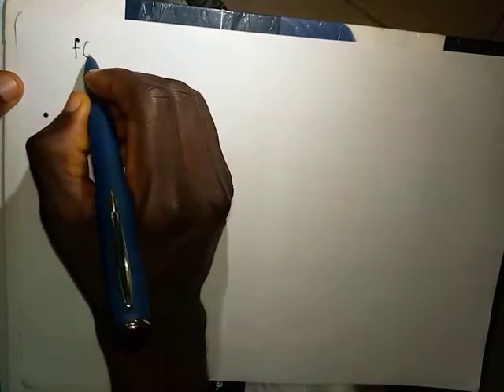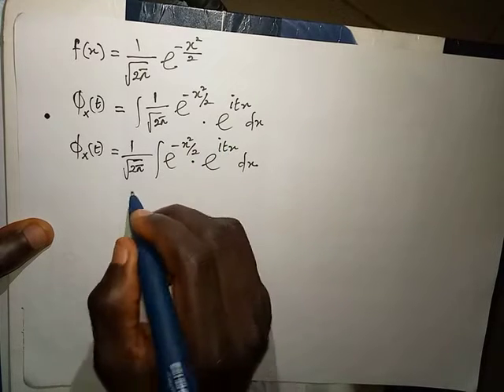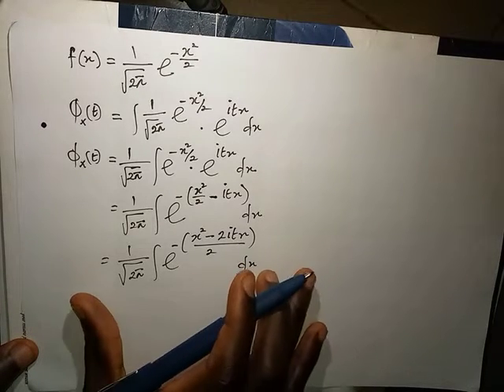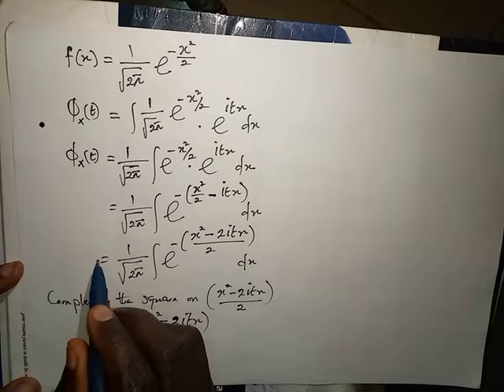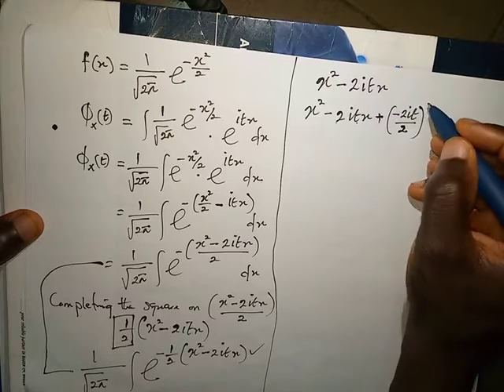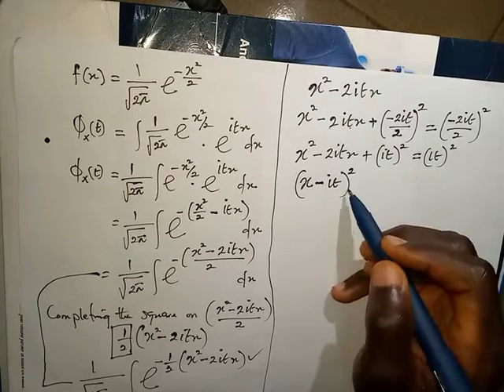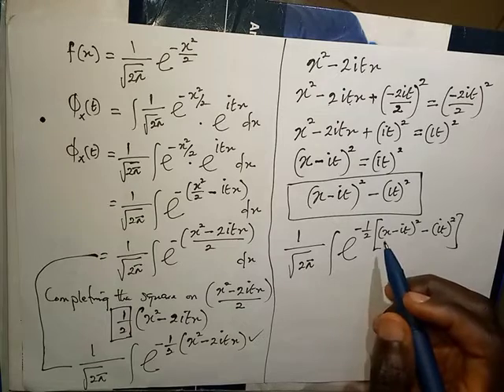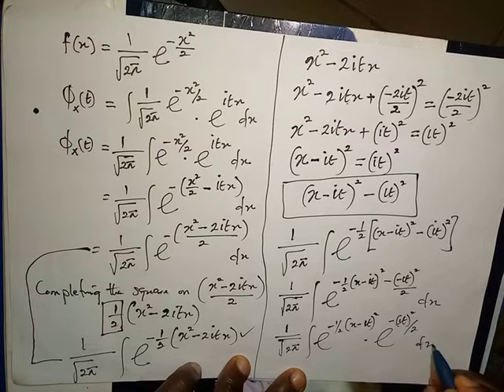CF of SND